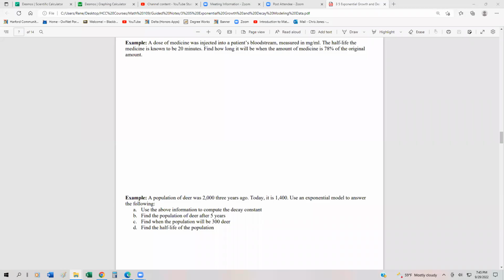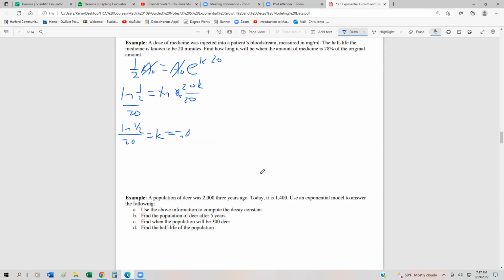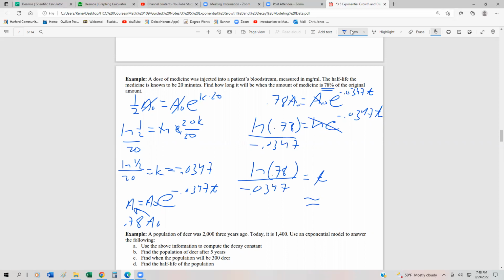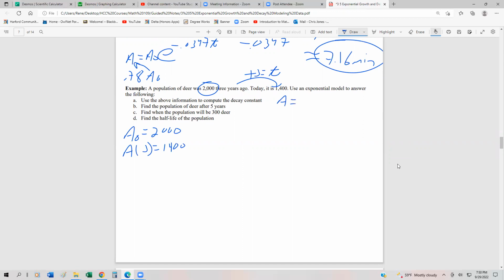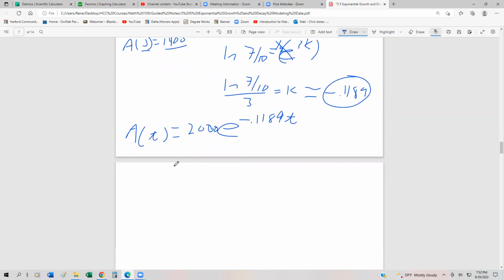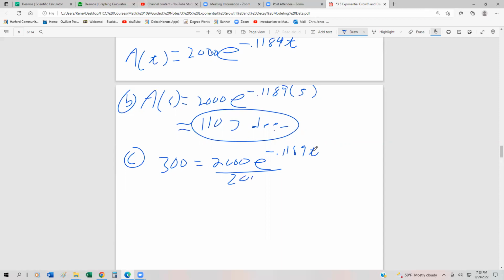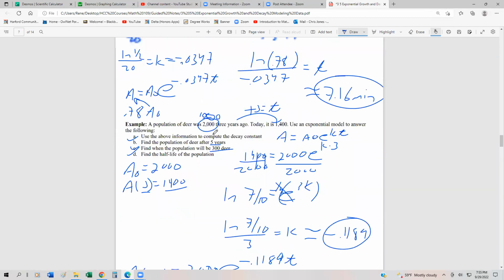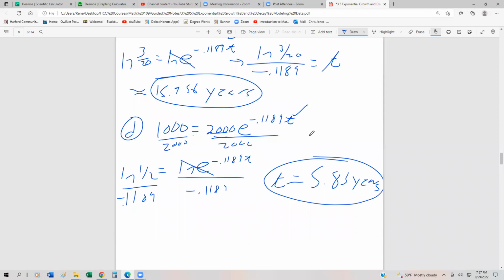3 5 4 Exponential Growth and Decay Modeling Data